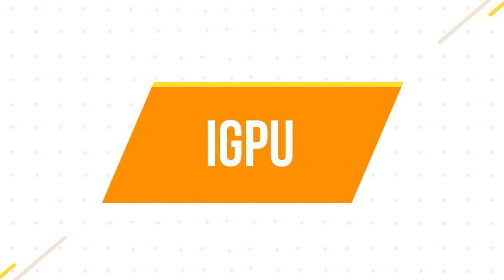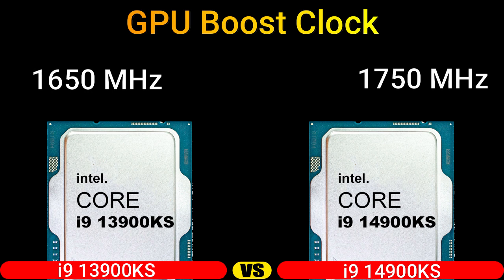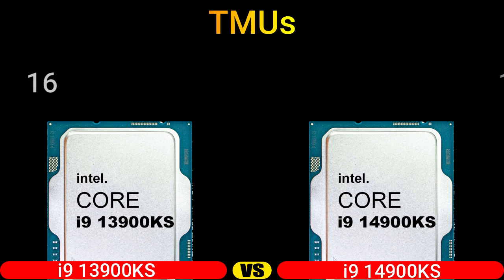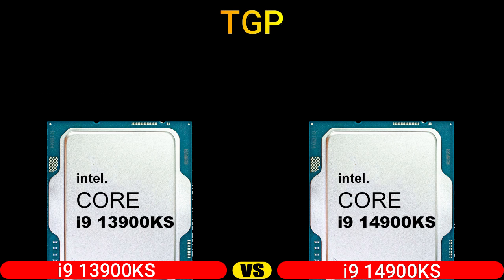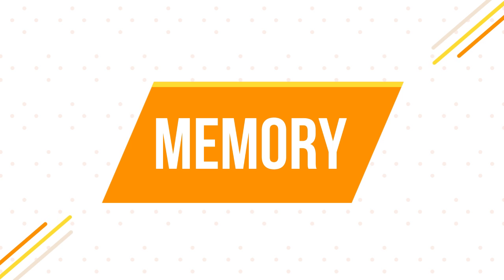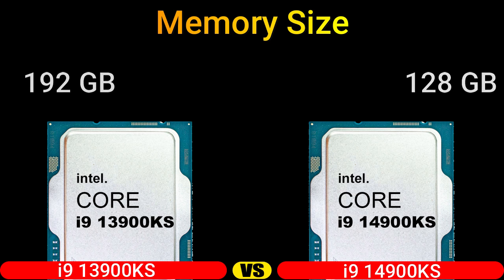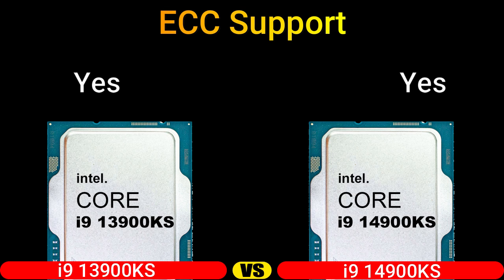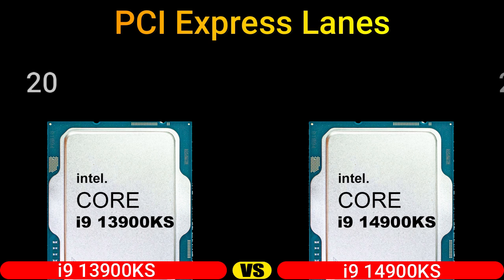Intel Core i9 13900KS vs Intel Core i9 14900KS